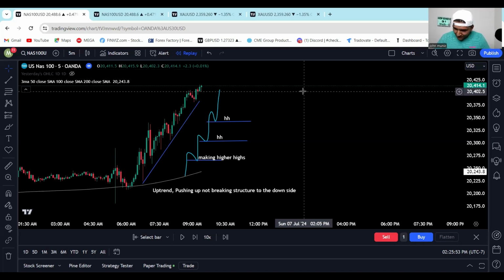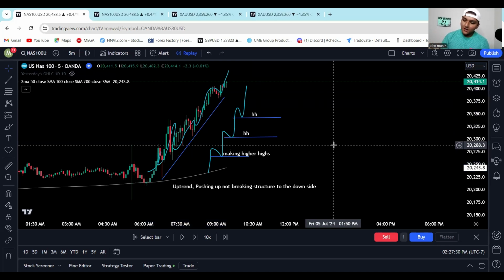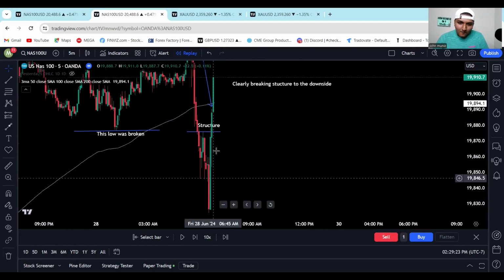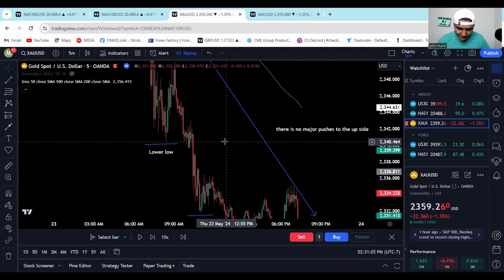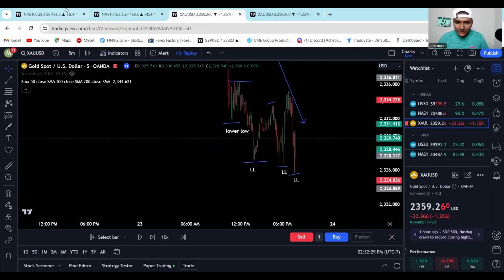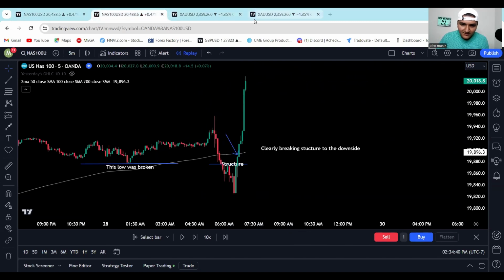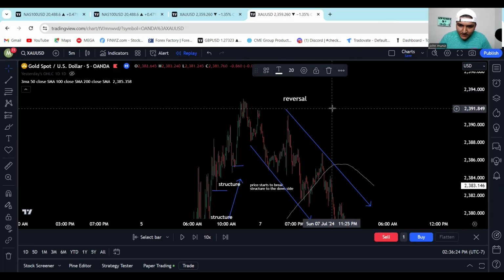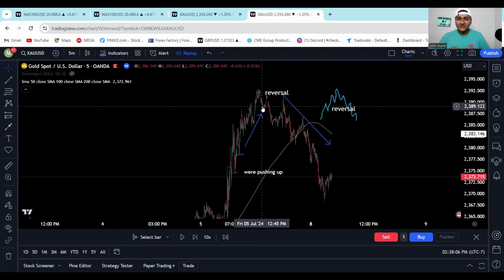Market Structure Pt 2